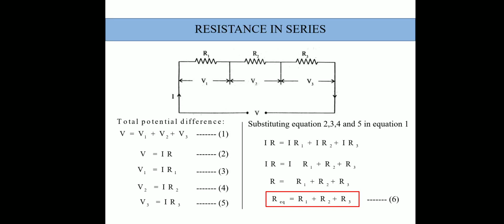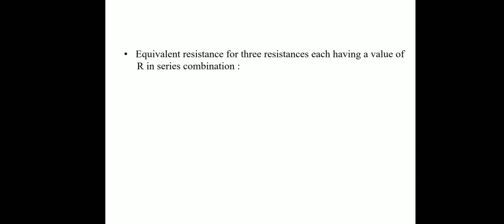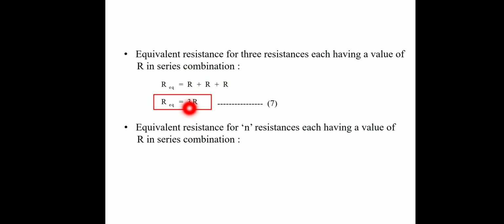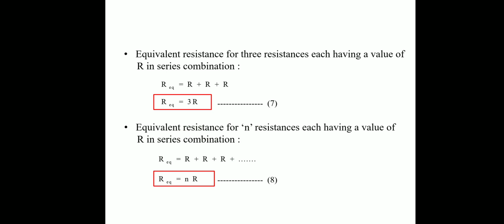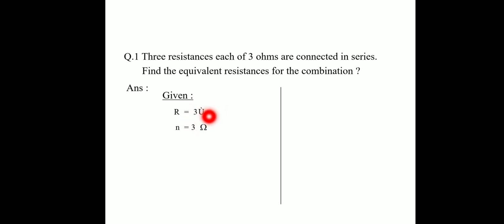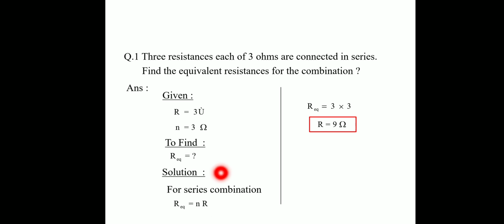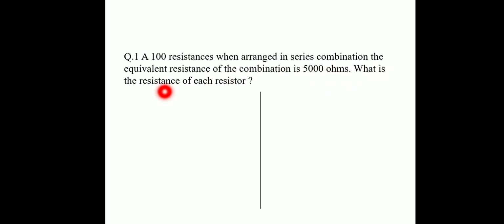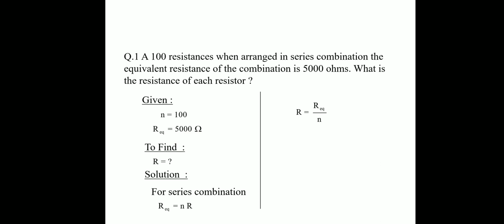Electricity - Resistances in series